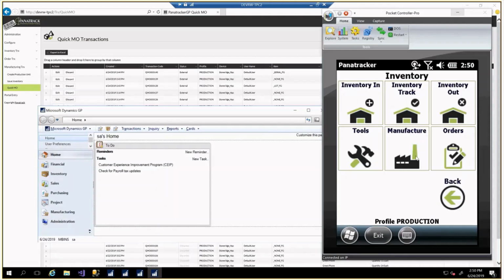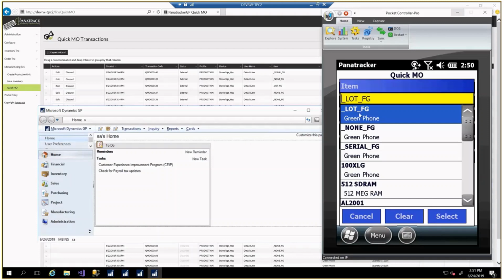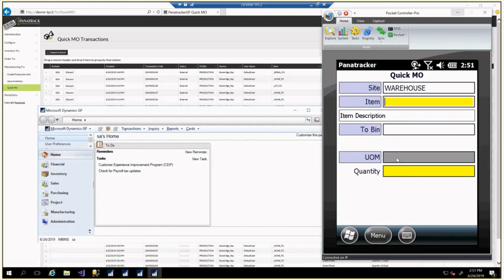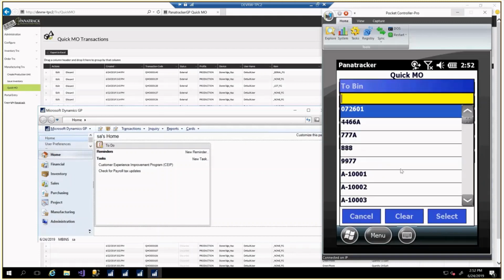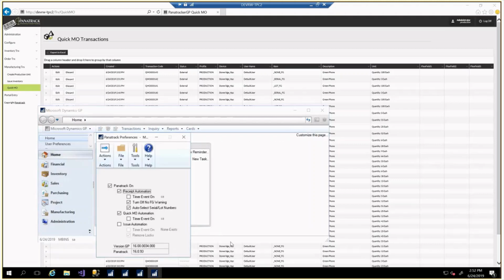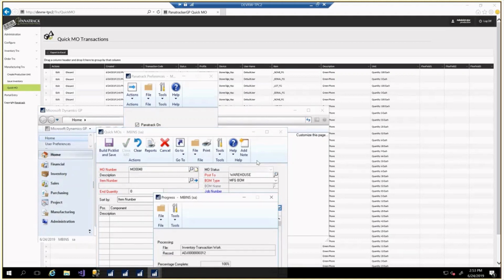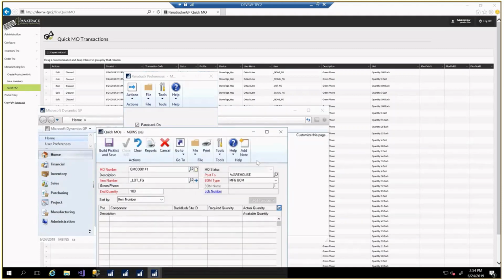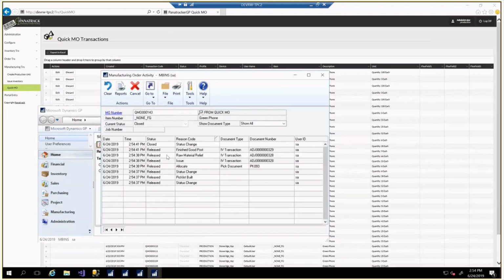How to use Panatracker Integration with Dynamics GP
Learn how easy it is to use the Panatracker App and a handheld mobile device to create a quick Manufacturing Order (MO) that integrates directly into Microsoft Dynamics GP.
This video shows:
- How to enter data into the mobile app on the warehouse or shop floor
- How to import that data directly into Dynamics GP
- How to access activity within Dynamics GP to see all serial numbers, lot numbers, and new inputs to the system